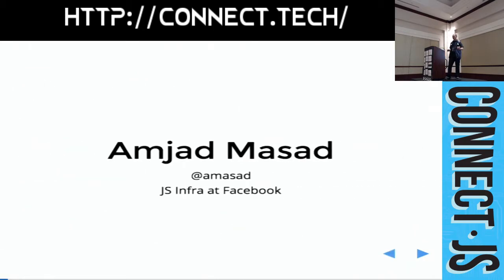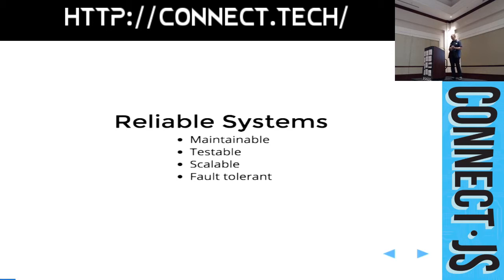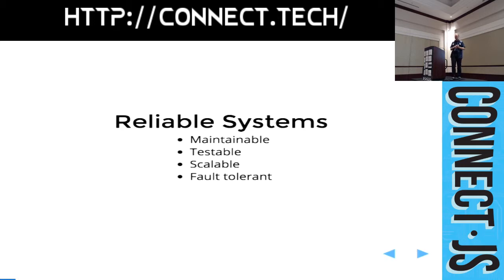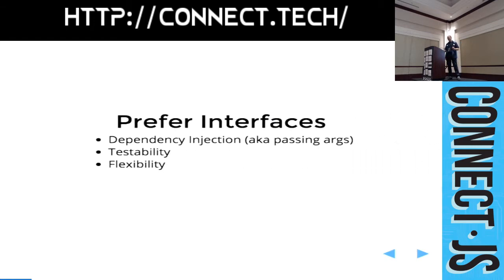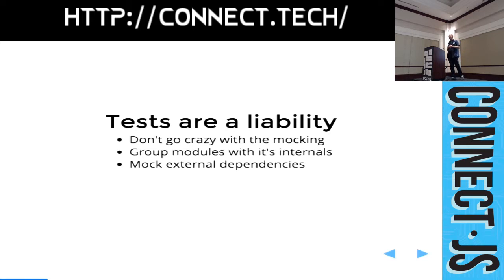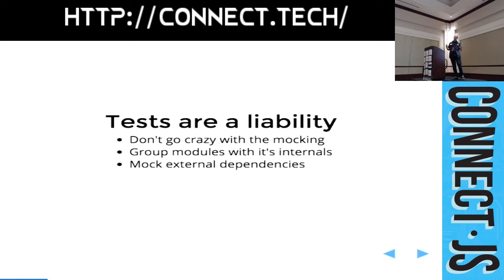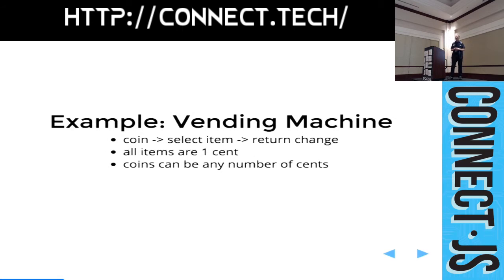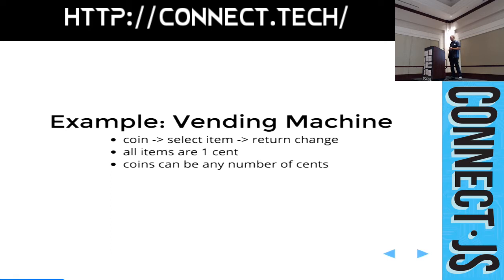Building Reliable Systems in JavaScript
Coroutines, Goroutines, Fibers, Generators, and Continuations are all different ways to suspend the execution of functions in programs. Since we're very close to getting async/await in JavaScript -- it's time to buckle down to understand what's the big idea behind suspending execution, the different implementations, and their applicability in the Web and JavaScript.

by Amjad Madad

JavaScript Infrastructure Engineer at Facebook